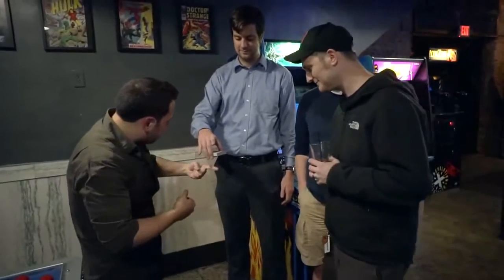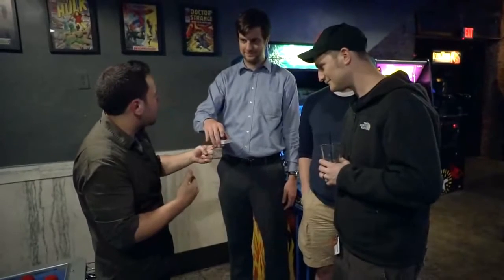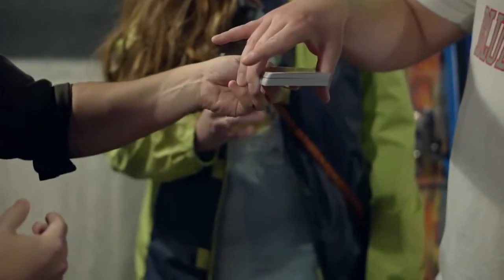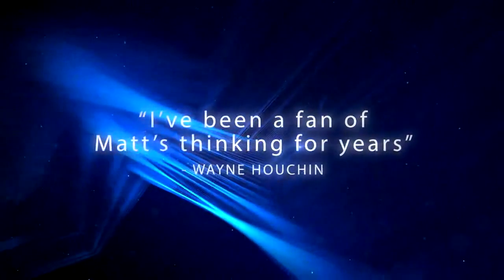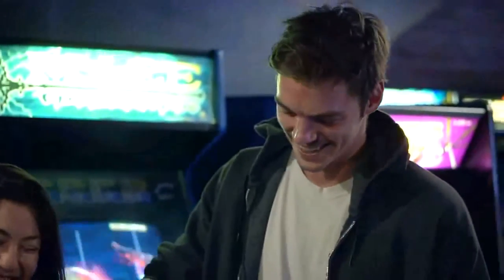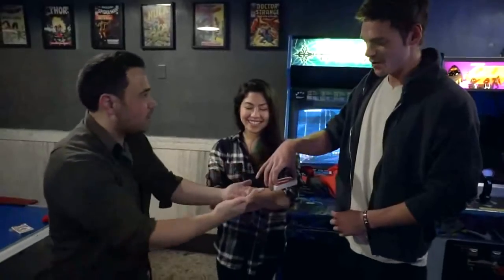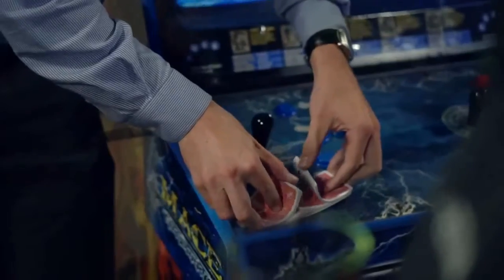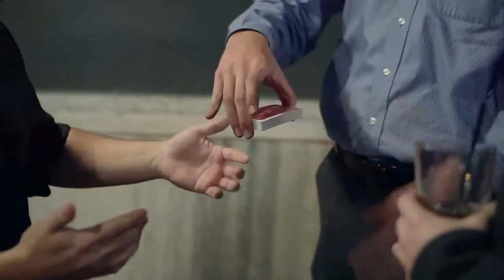Touch Tone by Matt Mello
Mentalistický efekt kdy poznáte pouhým dotykem o jakou kartu se jedná. K zakoupení na